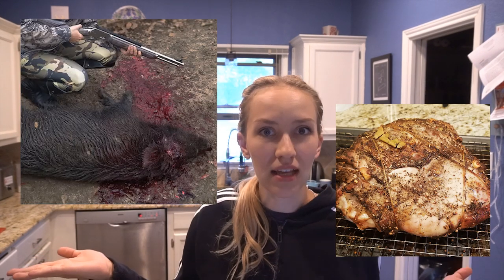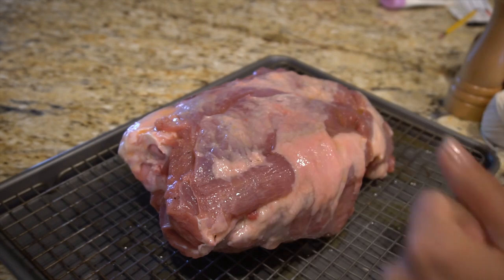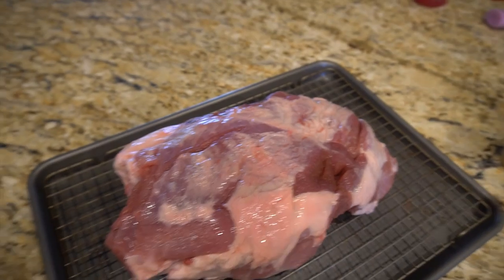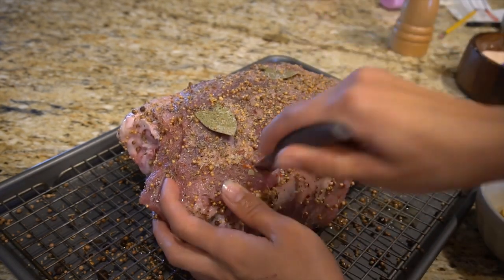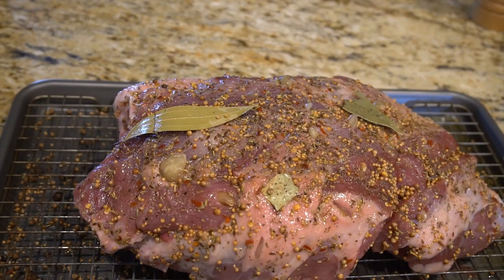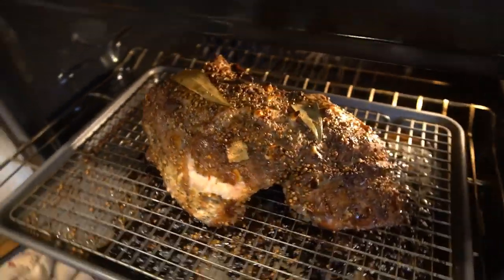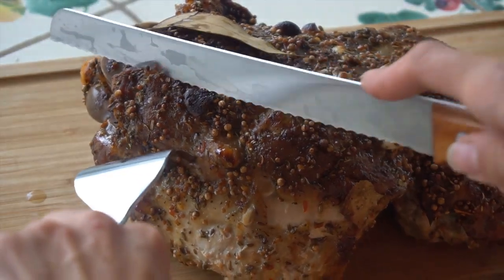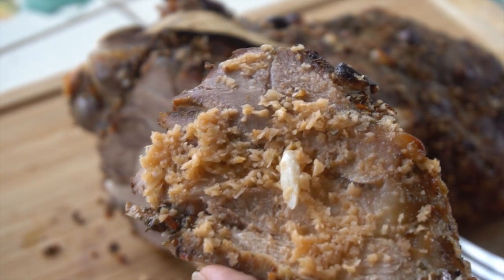Slav Mom Shoots Pig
Send tracksuits (size M) to:
United States

Garlic Pork Recipe:
-shoot hog or buy pig
-use 1 pig shoulder
-lather with fat/oil
-rub with pickling spice
-insert garlic cloves
-roast